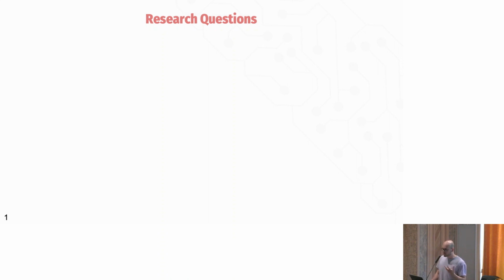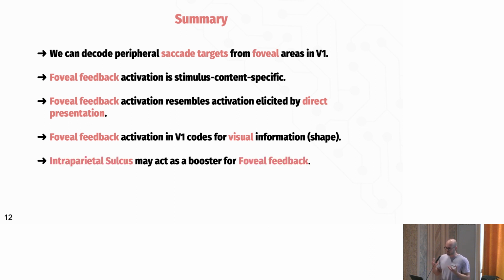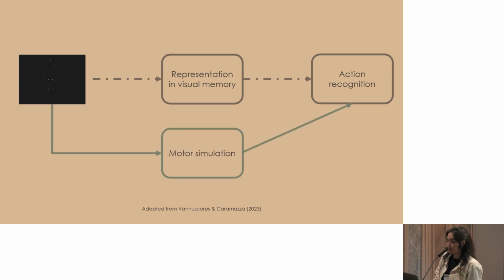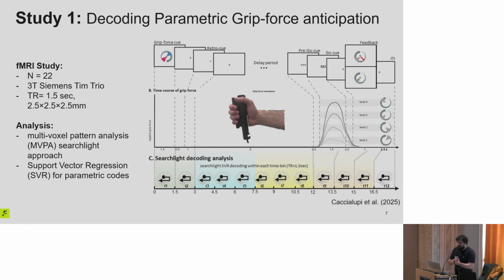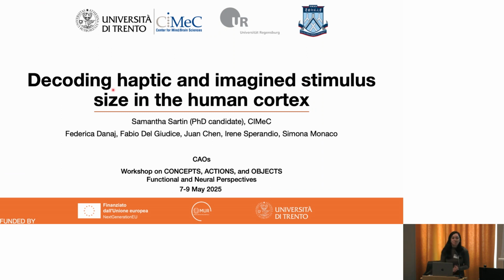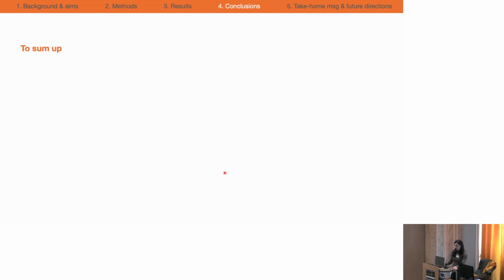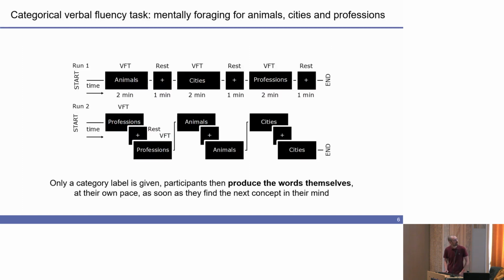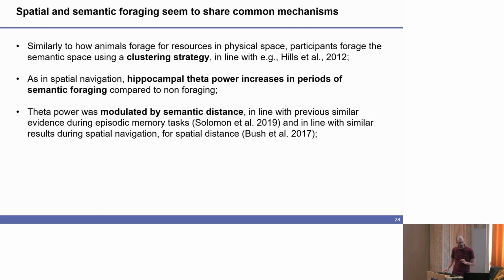CAOS 2025 - 7 | Rovereto, May 7-9 | Poster Award Session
CIMeC Workshop on CONCEPTS, ACTIONS, and OBJECTS
Functional and Neural Perspectives
Rovereto (TN), Italy

𝗣𝗼𝘀𝘁𝗲𝗿 𝗣𝗿𝗲𝘀𝗲𝗻𝘁𝗮𝘁𝗶𝗼𝗻 𝗔𝘄𝗮𝗿𝗱 - Winners:
• 𝗚𝘂𝗶𝗱𝗼 𝗖𝗮𝗰𝗰𝗶𝗮𝗹𝘂𝗽𝗶, Decoding Effector-Specific Parametric Grip Force Anticipation from fMRI data
• 𝗦𝗮𝗿𝗮𝗵 𝗖𝗮𝗿𝗻𝗲𝗶𝗿𝗼 𝗣𝗲𝗿𝗲𝗶𝗿𝗮, Automatic Facial Expression Recognition Without Motor Simulation
• 𝗚𝗶𝘂𝗹𝗶𝗮𝗻𝗼 𝗚𝗶𝗮𝗿𝗶, Foraging in Conceptual Spaces: Neurophysiological Mechanisms of Mental Search in Semantic Memory
• 𝗟𝘂𝗰𝗮 𝗞ä𝗺𝗺𝗲𝗿, Decoding Foveal Feedback of Saccade Targets from Early Visual Cortex
• 𝗦𝗮𝗺𝗮𝗻𝘁𝗵𝗮 𝗦𝗮𝗿𝘁𝗶𝗻, Decoding Haptic and Imagined Stimulus Size in the Human Cortex